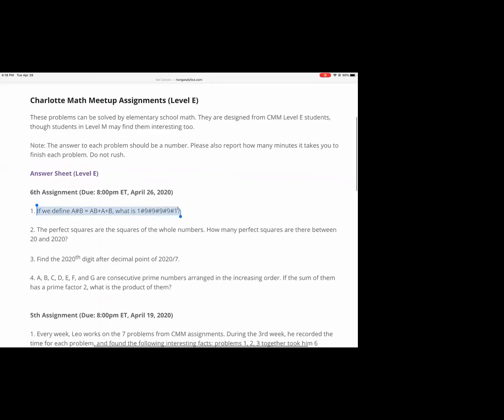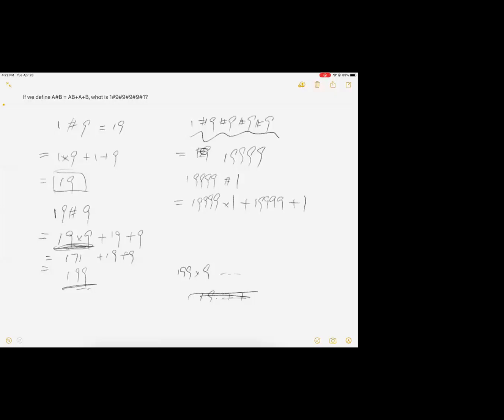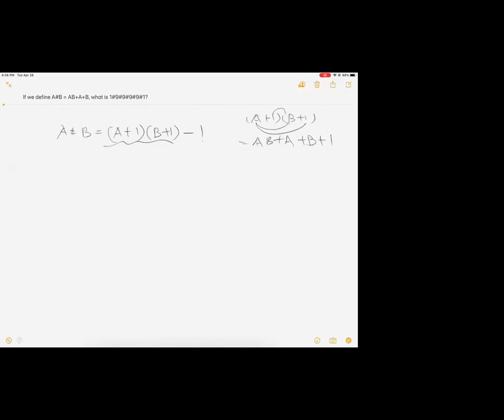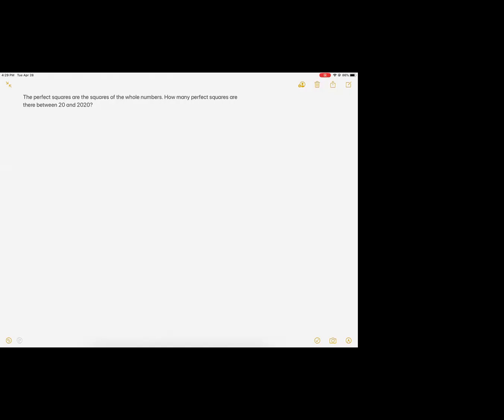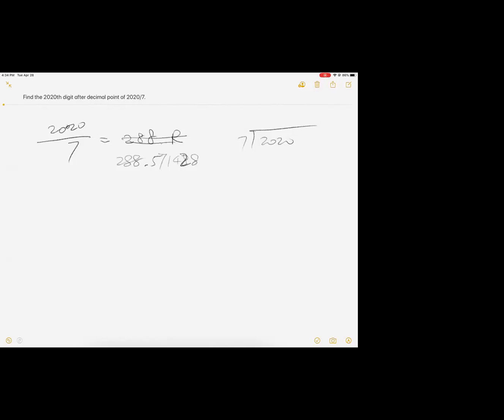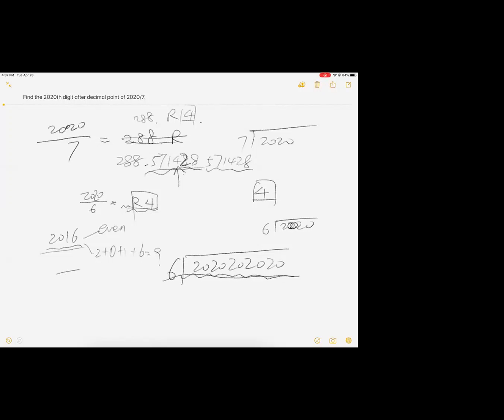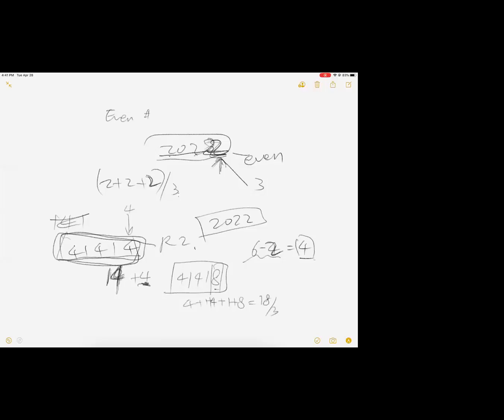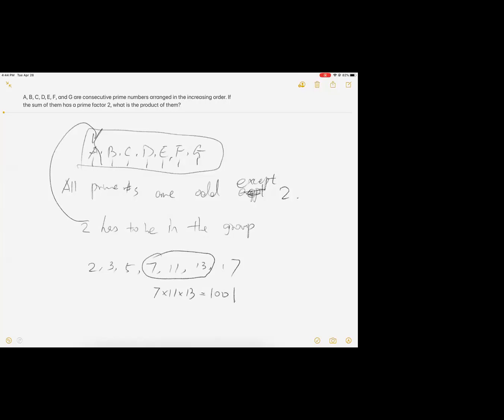[CMM] Charlotte Math Meetup Week 6 Level E (20200428)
Solutions to Assignment 6 (Level E)